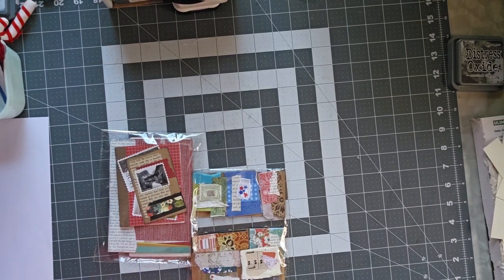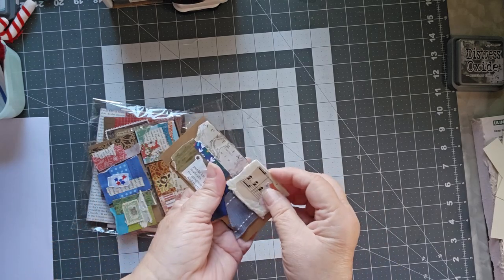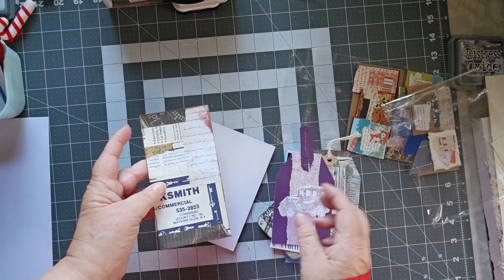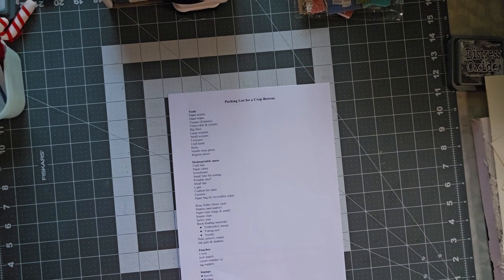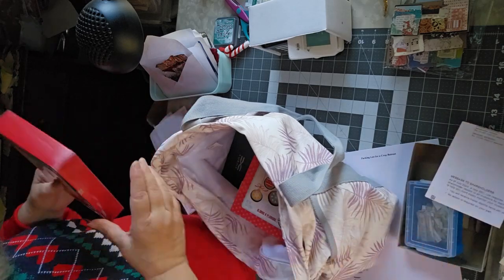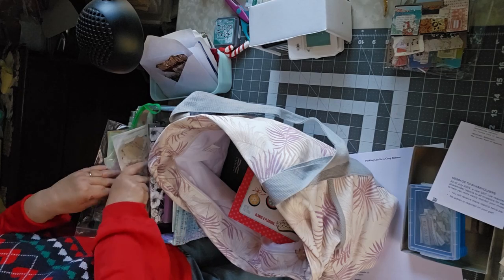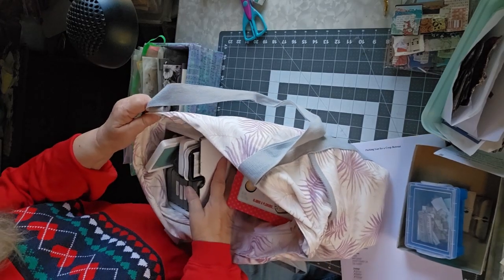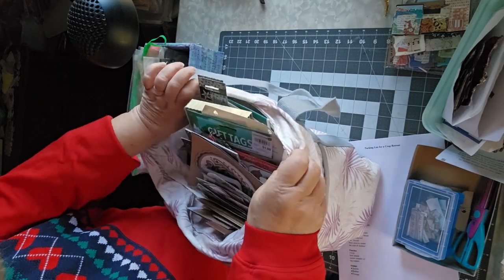No, I'm Not Taking the Entire Craft Room!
I'm at a retreat this weekend for Scrapbooking, but I'll be making a minimum of five junk journals. I tried to pack light, but I'm sure I forgot something.